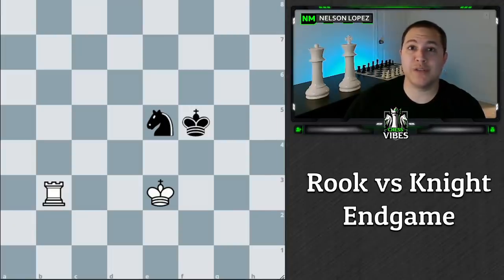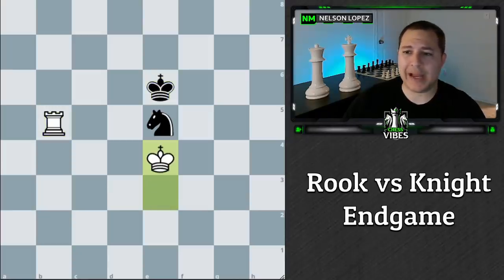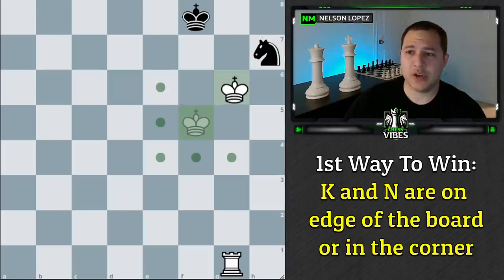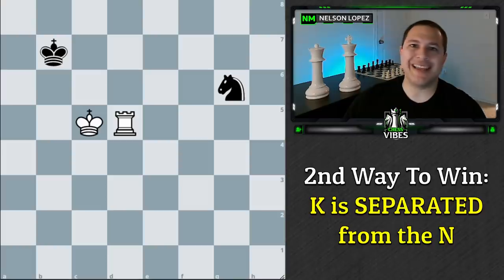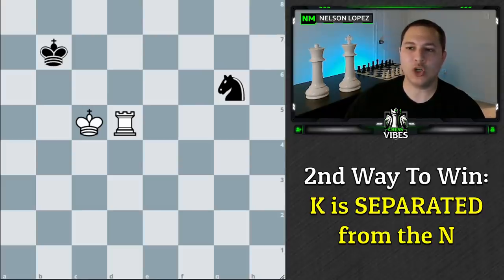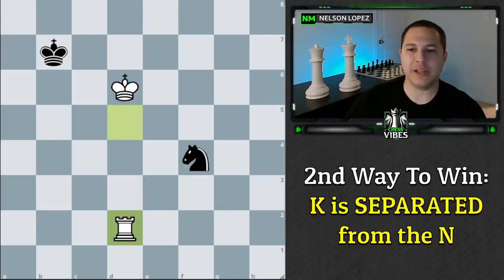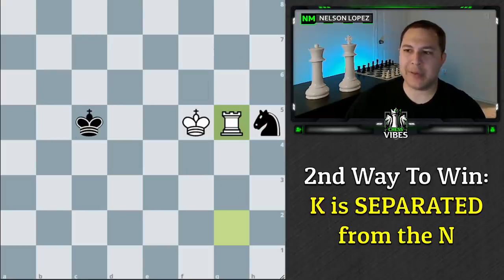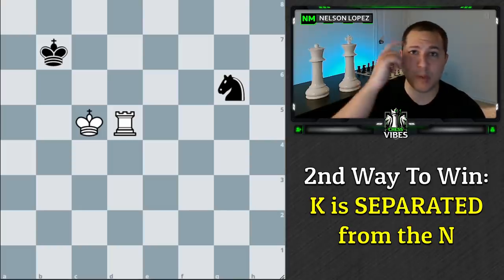How To Win With Rook Against Knight - Chess Endgame: King + Rook vs King + Knight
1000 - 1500 Strategic Thinking Chess Course: ✅ Everything I wished I knew when I was rated 1000. If you're stuck around the 1000 level and can't seem to improve, this is the course for you. 40+ video lessons on all phases of the game! The Rook vs Knight endgame simply explained in under 10 minutes!

📘 Winning Chess Endings

Favorite Books:
📗 Fundamental Chess Openings (FCO)
📘 Winning Chess Endings
📙 1001 Deadly Checkmates
📒 1001 Brilliant Ways to Checkmate